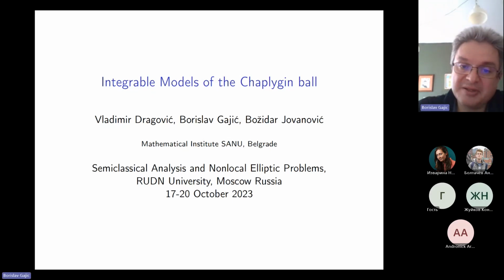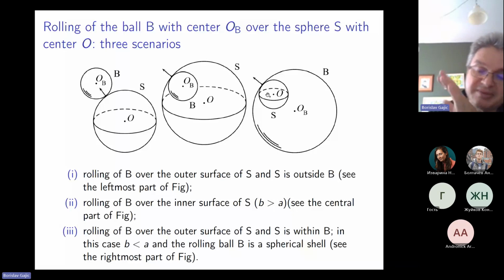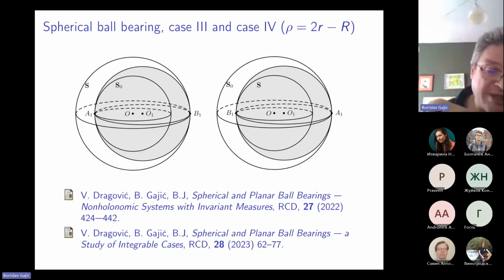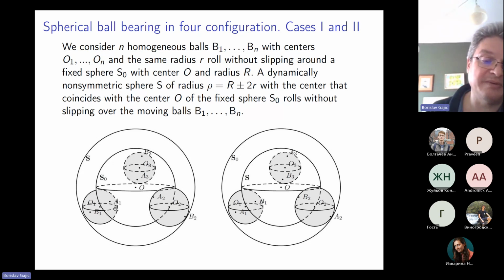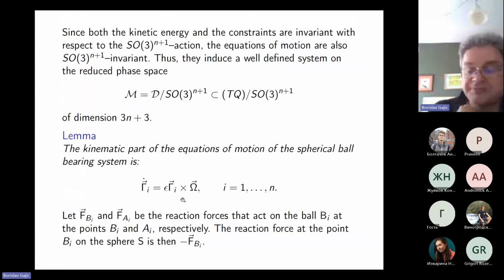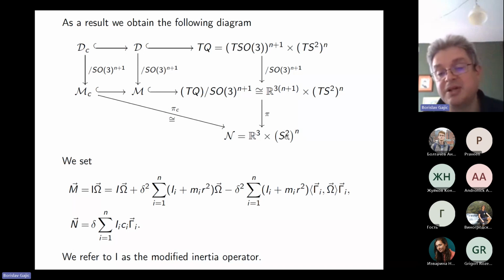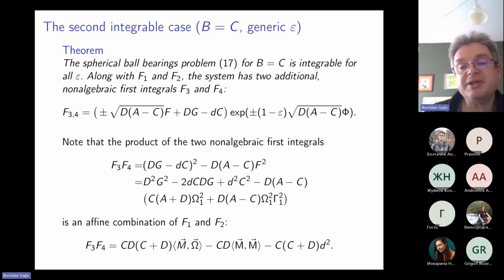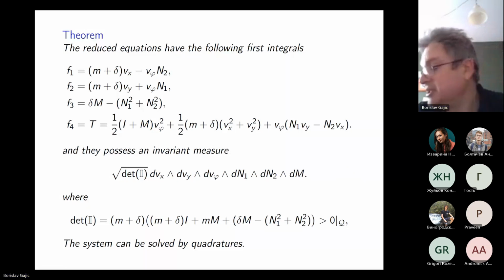Integrable Models of the Chaplygin Ball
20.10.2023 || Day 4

B. Jovanovi´c
Mathematical Institute SANU, Belgrade, Serbia

We consider the nonholonomic systems of n homogeneous balls B1, ..., Bn with the same radius r that are rolling without slipping about a fixed sphere S0 with center O and radius R. In addition, it is assumed that a dynamically nonsymmetric sphere S with the center that coincides with the center O of the fixed sphere S0 rolls without slipping in contact to the moving balls B1, . . . , Bn. The problem is considered in four different configurations. We derive the equations of motion and an invariant measure for these systems. As the main result, for n = 1 we found two cases that are integrable in quadratures according to the Euler-Jacobi theorem. The obtained integrable nonholonomic models are natural extensions of the well known Chaplygin ball integrable problem (joint result with Vladimir Dragovi´c and Borislav Gaji´c).